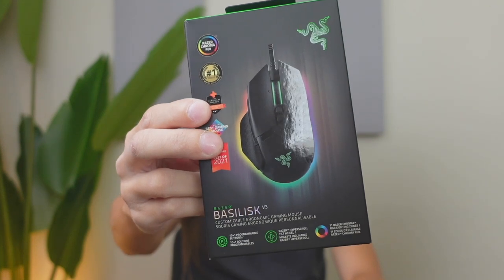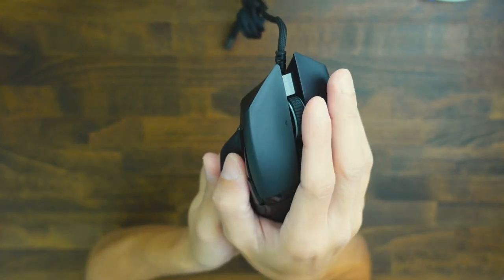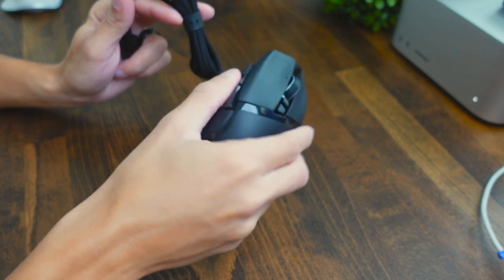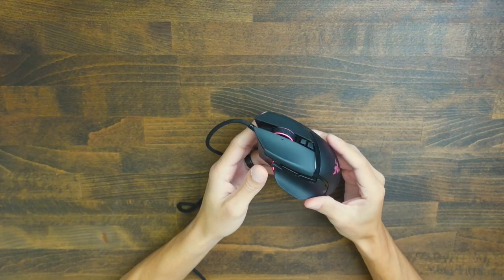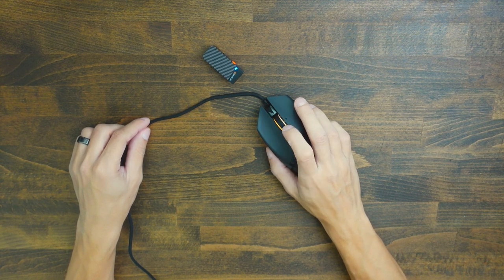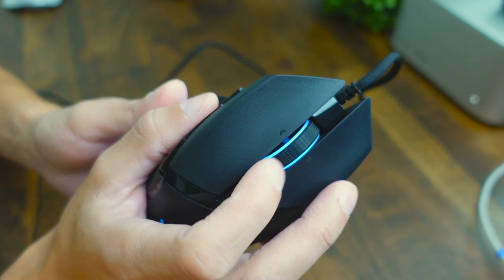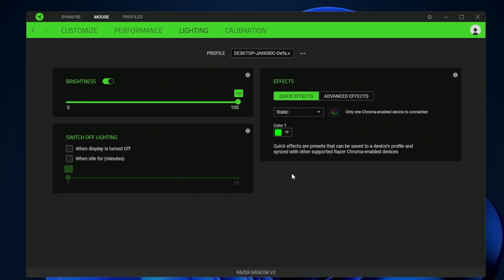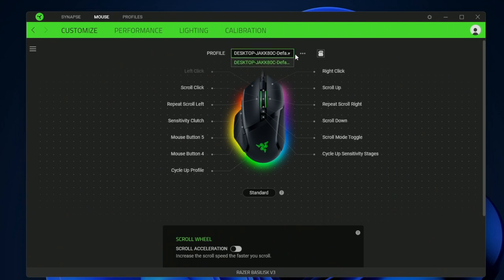Razer Basilisk V3 Mouse Review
Razer Basilisk V3 Customizable Ergonomic Gaming Mouse

In this YouTube product review video, we delve into the Razer Basilisk V3 Customizable Ergonomic Gaming Mouse. This gaming mouse boasts an iconic ergonomic design, offering comfort and precision for gamers and professionals alike. With 11 programmable buttons, customizable RGB lighting, and a 26K DPI optical sensor, it's a versatile tool for various tasks. We'll discuss its exceptional optical mouse switches, the pros and cons of its design, and whether it's worth the investment for your gaming or work setup.